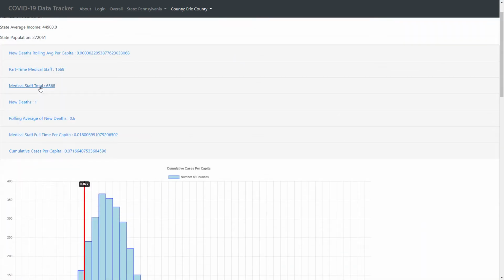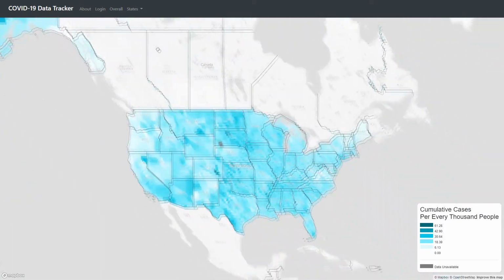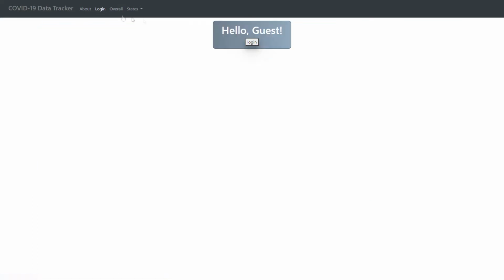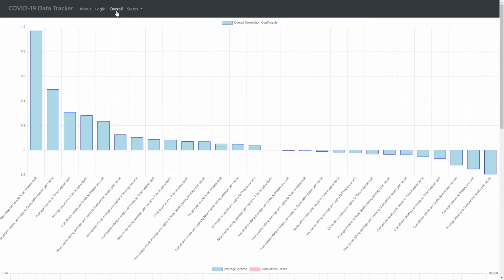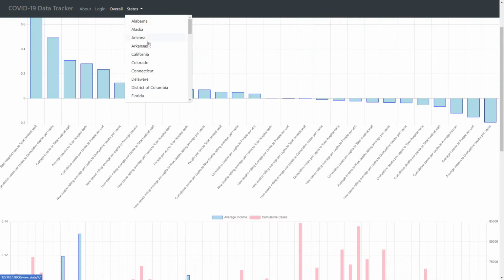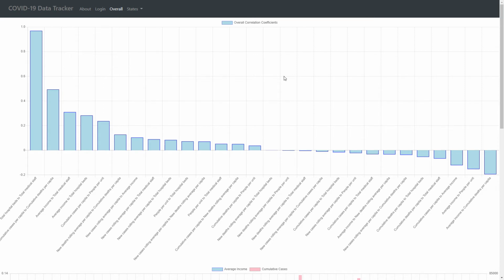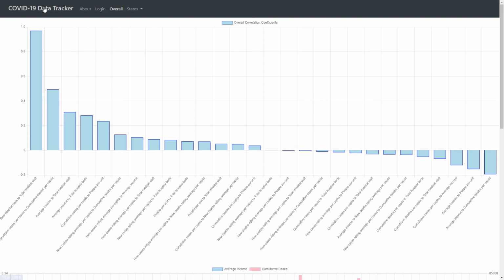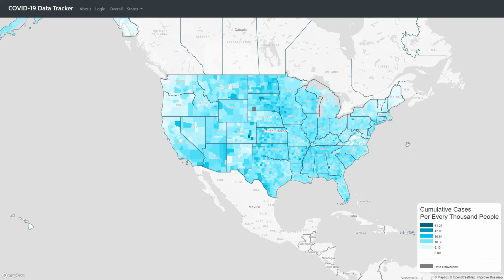Penn State Behrend Senior Design Team 6 - Capstone Fasenmyer Conference Video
Impact of COVID-19 on Low-Income Individuals

Team:
Saaman Khalilollahi
Brendan Seibert
Michael Royer